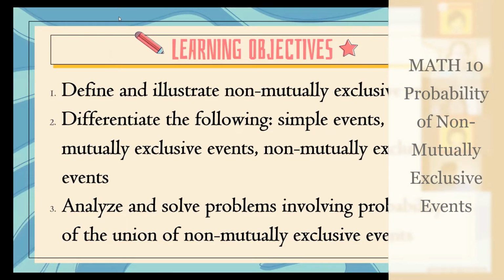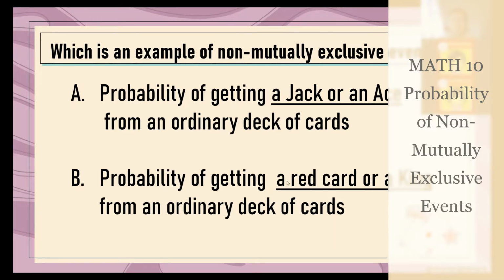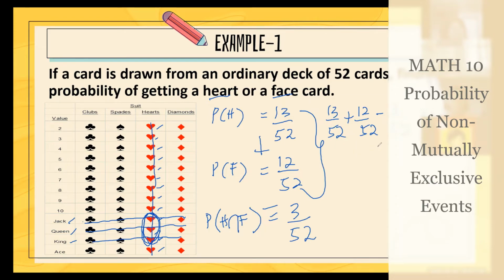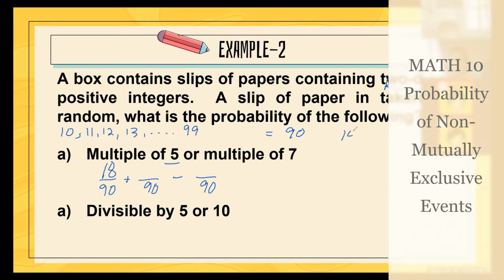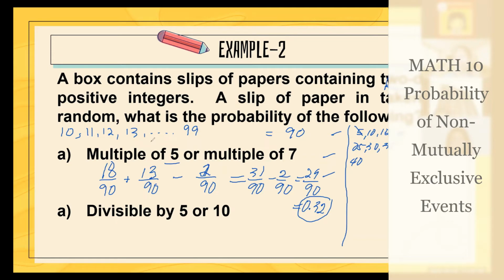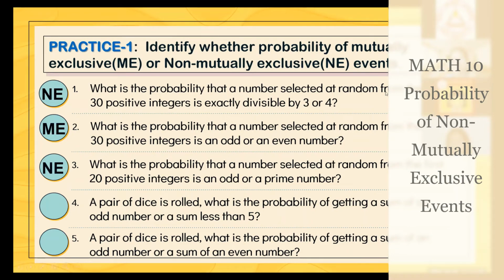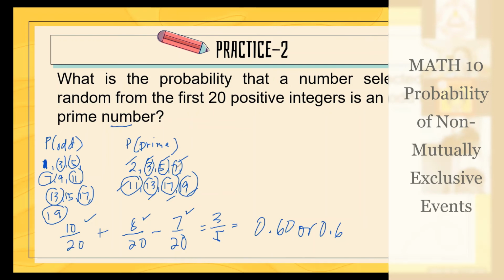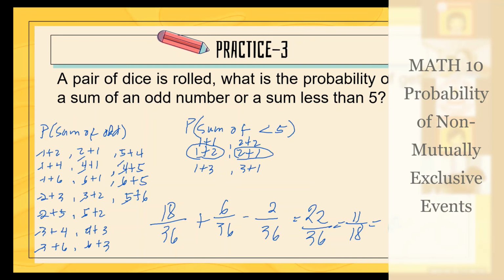Q3_MATH 10_Probability of Non-Mutually Exclusive Events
OBJECTIVES:
1.  Define and illustrate non-mutually exclusive events
2.  Differentiate the following:  simple events, mutually exclusive events, non-mutually exclusive events
3.  Find the probability of the union of non-mutually exclusive events